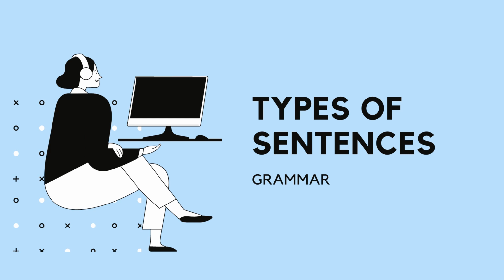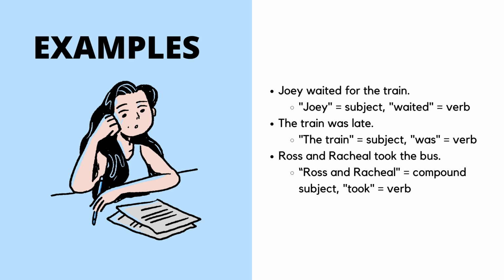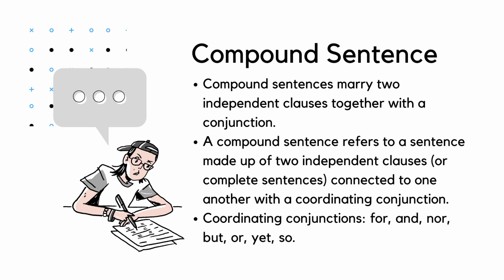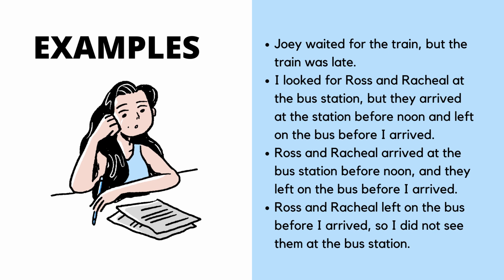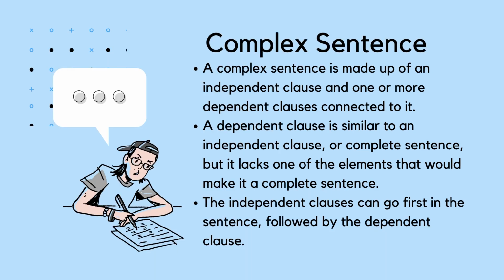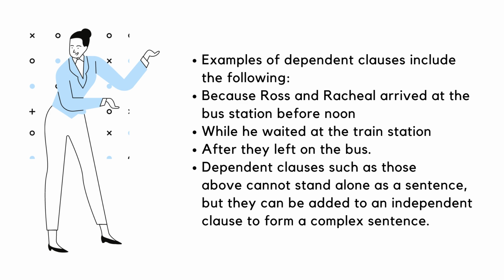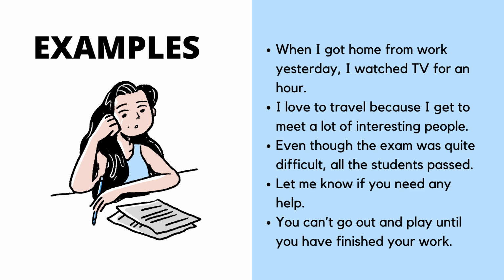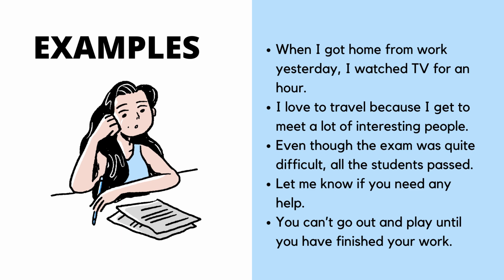IELTS Grammar Module | Simple, Compound, Complex Sentences | Examples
Welcome to our new video on IELTS Grammar Module.

In this video, we will cover Simple Sentences, Compound sentences, Complex sentences and examples for all these types of sentences.